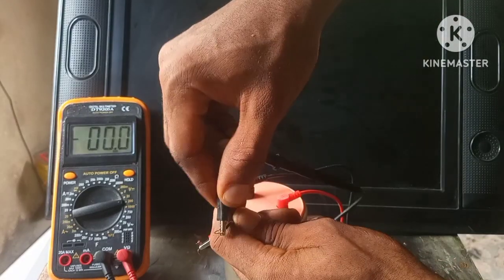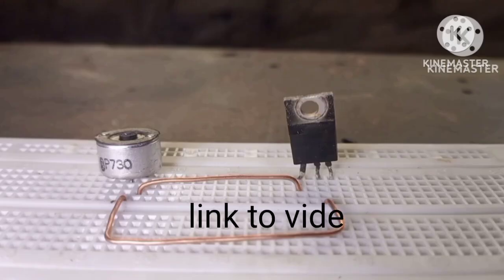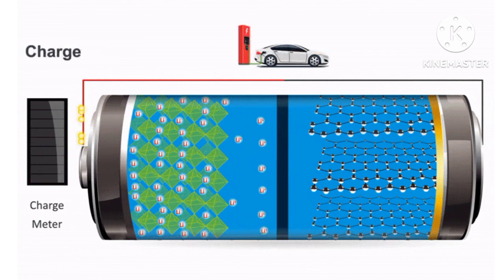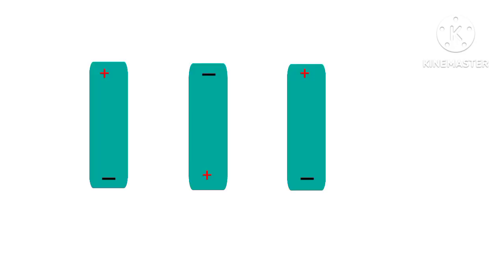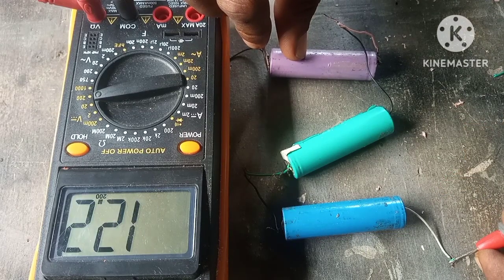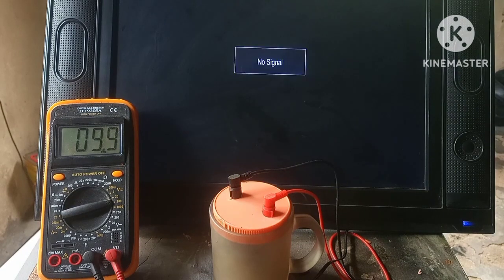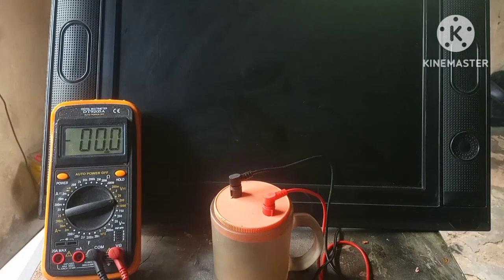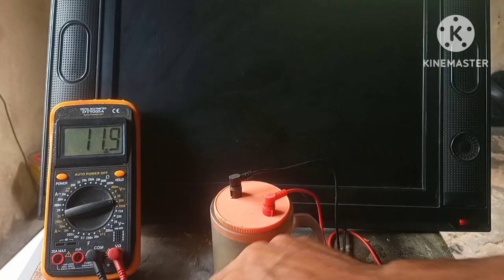How to make lithium ion battery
DIY Lithium-Ion Battery Powerful Enough to Run a TV

Have you ever wondered if you could build your own lithium-ion battery from scratch? In this video, I’ll take you step by step through the process of making a homemade 12V lithium-ion battery that’s strong enough to power a flat-screen TV.

Along the way, I’ll also show you how to create a simple DIY Battery Management System (BMS) using just two components—making this project both affordable and practical for anyone interested in renewable energy, electronics, or DIY power solutions.

If you’re passionate about clean energy, DIY electronics, or sustainable living, this video is for you.